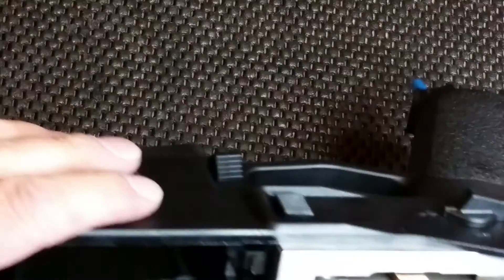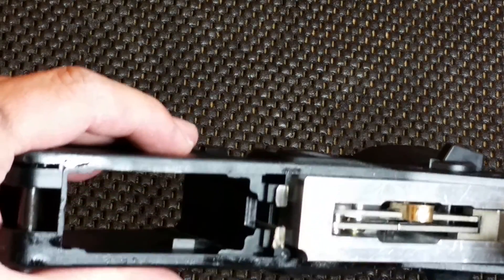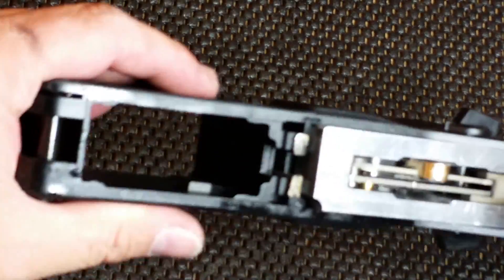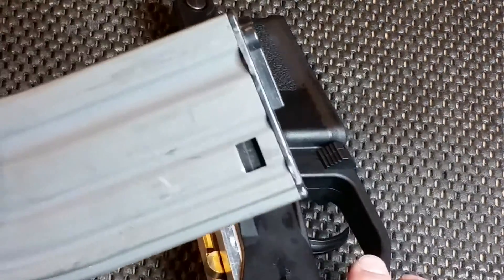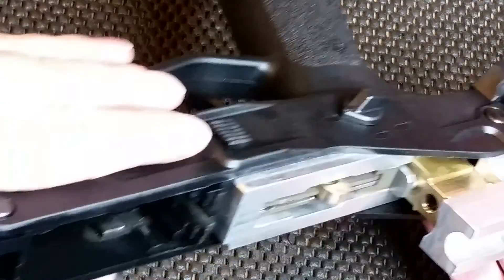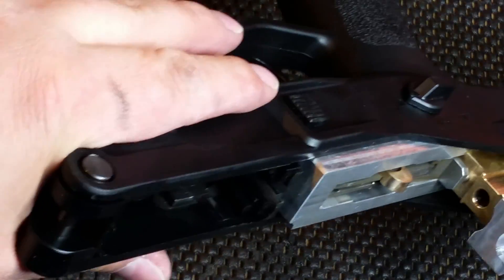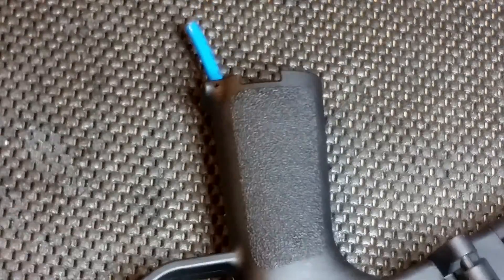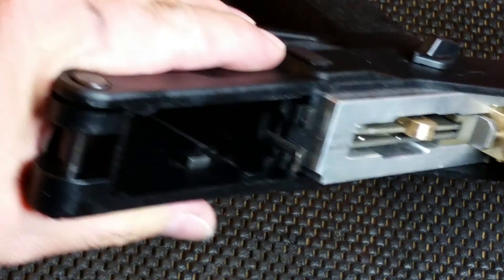Daytona MSK System Refinement : Magazine Latch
Grinding the top of the magazine latch to allow easier button depression.